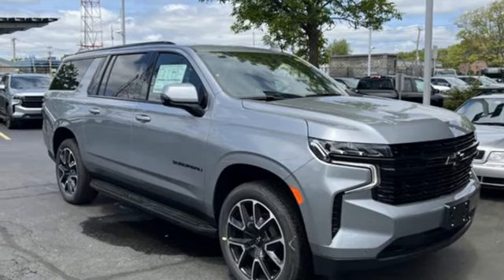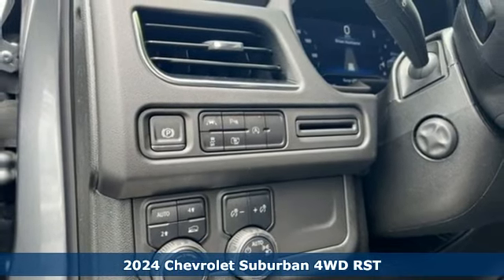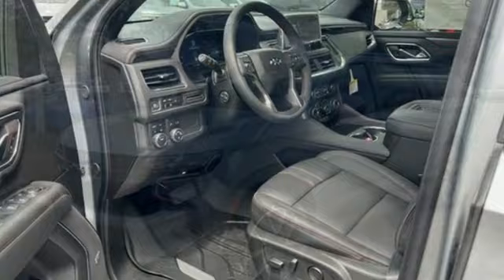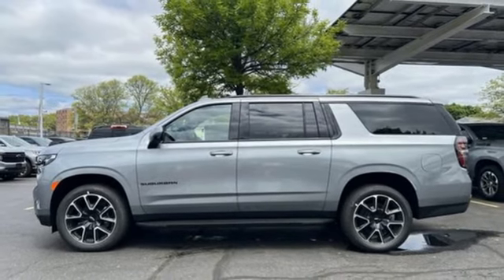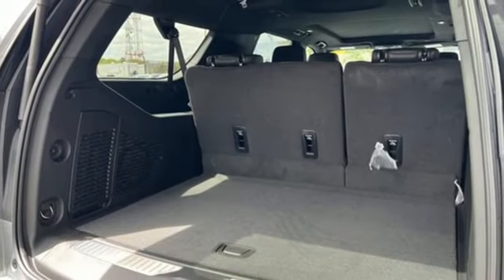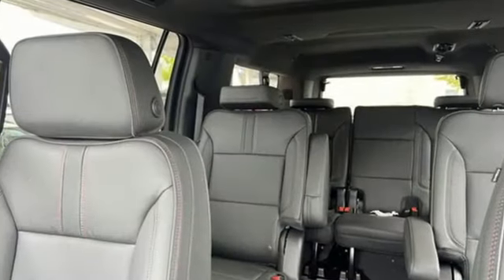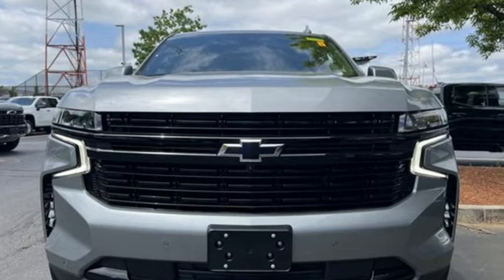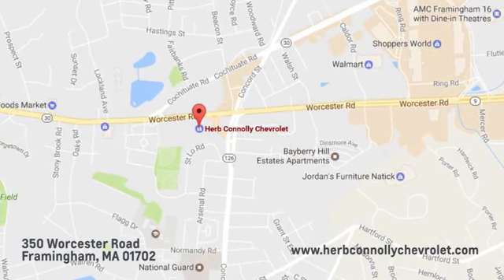New 2024 Chevrolet Suburban Framingham, MA RR261459 - SOLD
Year: 2024
Make: Chevrolet
Model: Suburban
Trim: 4WD RST
Transmission: Automatic
Color: Sterling Gray Metallic
Interior: Jet Black/Victory Red
Stock #: RR261459
VIN: 1GNSKEKD3RR261459
Navigation, Heated Leather Seats, 3rd Row Seat, Sunroof, STEERING WHEEL, HEATED, 4WD, Captains Chairs, Alloy Wheels, AUDIO SYSTEM, CHEVROLET INFOTAINMENT.. Sterling Gray Metallic exterior and Jet Black/Victory Red interior. br /br /OPTION PACKAGESbr /LUXURY PACKAGE includes (WPD) Driver Alert Package content, (UV2) HD Surround Vision, (UKK) Rear Pedestrian Alert, (A45) memory settings, (DXR) outside heated power-adjustable, power-folding, body-color mirrors with driver-side auto-dimming and integrated turn signal indicators, (N38) power tilt and telescopic steering column, (KI3) heated steering wheel, (KA6) second row outboard heated seats, (ATT) second row power 60/40 split-folding bench seats and (AS8) third row power 60/40 split-folding bench seats (Also includes (KSG) Adaptive Cruise Control and (UGN) Enhanced Automatic Emergency Braking. SUNROOF, POWER PANORAMIC, DUAL-PANE, TILT-SLIDING with express-open and close and power sunshade, SEATS, SECOND ROW BUCKET, POWER RELEASE, LPO, ALL-WEATHER FLOOR LINERS, 1ST, 2ND AND 3RD ROWS (dealer-installed), AUDIO SYSTEM, CHEVROLET INFOTAINMENT 3 PREMIUM SYSTEM WITH GOOGLE BUILT-IN compatibility (select service plan required, terms and limitations apply), including nav capability, 10.2 diagonal HD color touchscreen, includes multi-touch display, AM/FM stereo, Bluetooth streaming audio for music and most phones; featuring wireless Apple CarPlay and wireless Android Auto capability for compatible phones, advanced voice recognition, in-vehicle apps br /br /OUR OFFERINGSbr /Herb Connolly Motors is the home of used car LIVE MARKET PRICING. LIVE MARKET PRICING gives our customers the piece of mind that we have already done the shopping for you and priced our vehicle aggressively in todays internet information marketplace while adjusting accordingly for - Supply - Equipment - Condition and Mileage. Price reflects $1,000 in down payment assistance and customer must finance through GM Financial to qualify for this price. br /br /Horsepower calculations based on trim engine configuration. Please confirm the accuracy of the included equipment by calling us prior to purchase. br /

Address:
350 Worcester Road